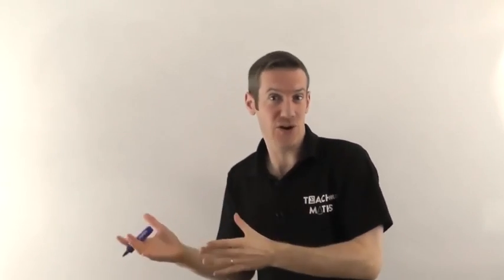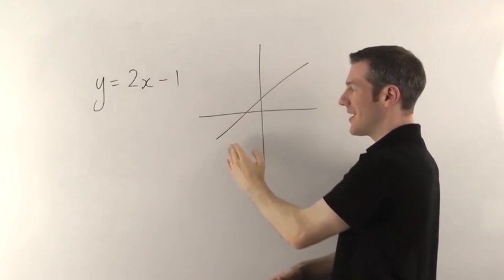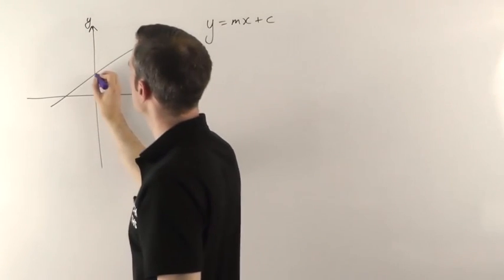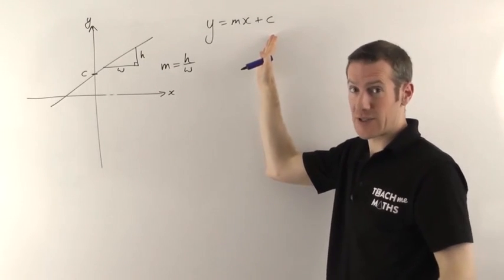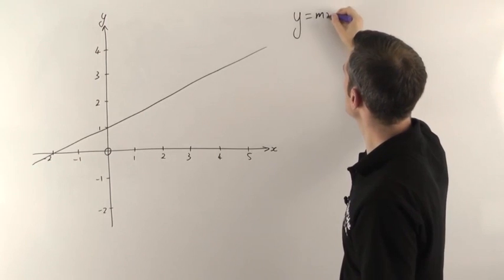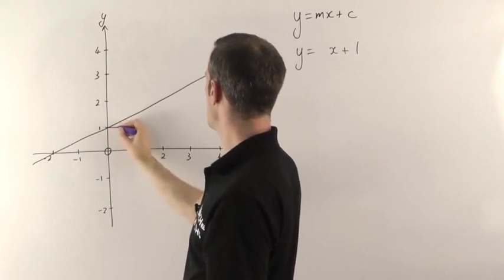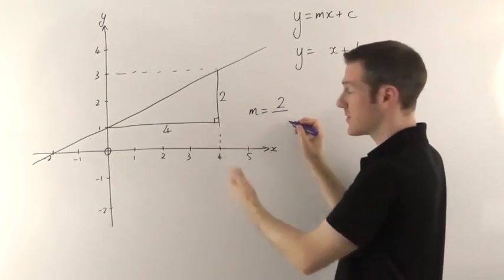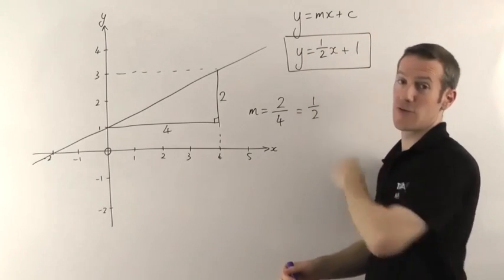Finding the equation of a straight line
Did you know an equation always has a corresponding line that matches it? Both the equation and the line are just two different ways of expressing the same relationship.